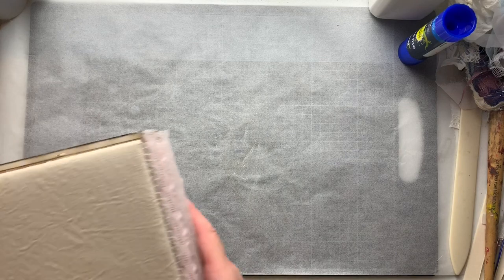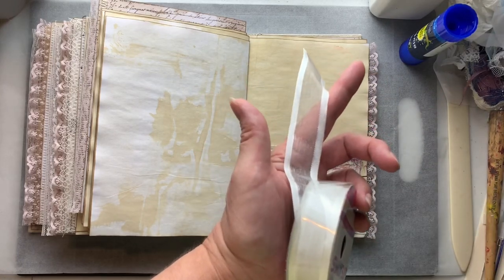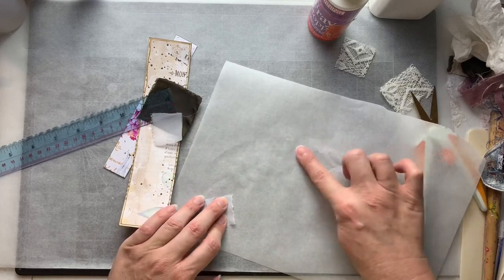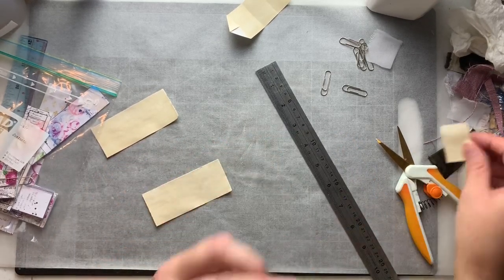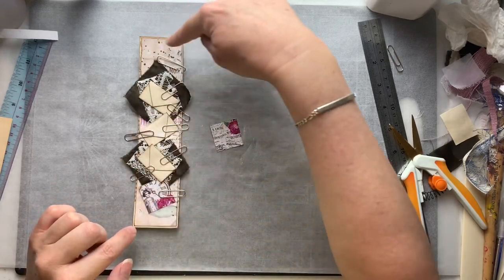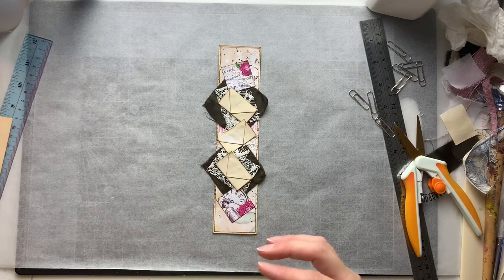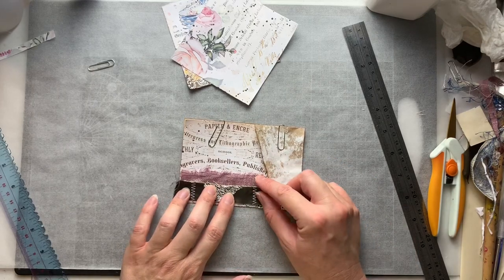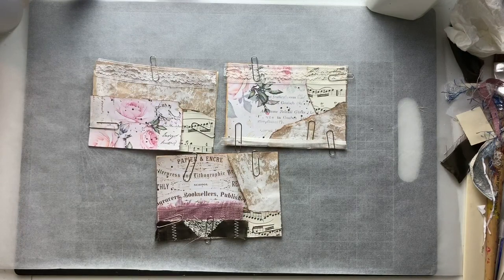‘Craft With Me’ - The Last Belly Band and Collaged Pockets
Making the last belly band and some collaged pockets for my current journal!!!

Let’s see where creativity takes me today!!!

Some of the people who inspire me include:

Gayle Agostinelli

ARTYmaze

AntiquePaperie

ARTYmaze

Allegradigital

DigitalCurio

VectoriaDesigns

Medieval Mirage

ArtVintages

MrsCogsCrafts

FarMirage

Artzology